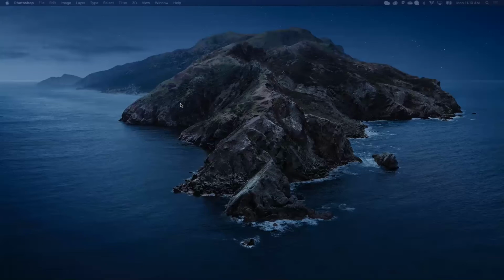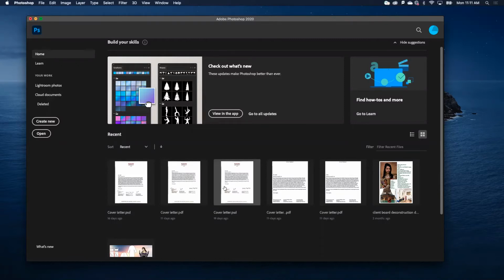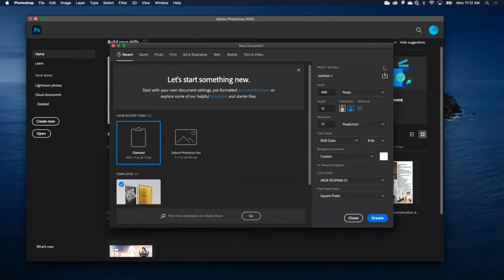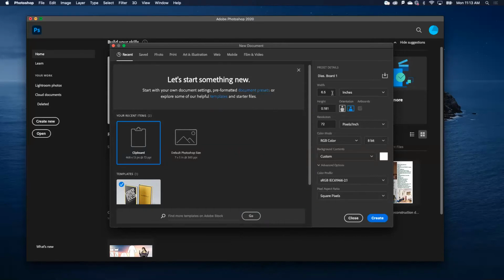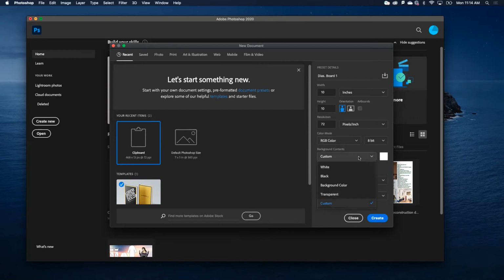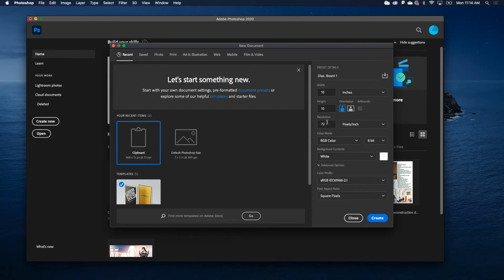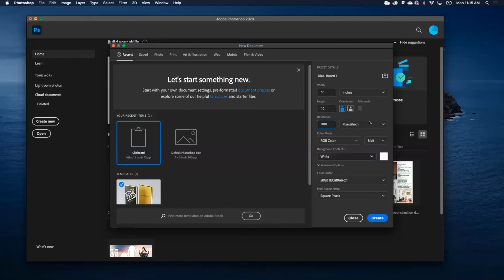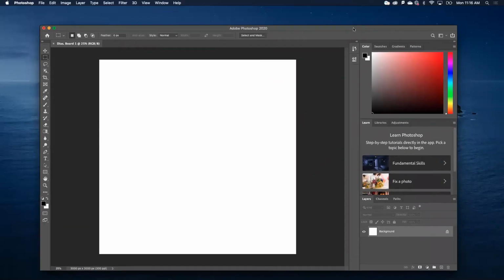Tutorial 1: Introduction to Adobe Photoshop 2020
Welcome to Photoshop 2020. This tutorial will take you through the basics of what Photoshop is.